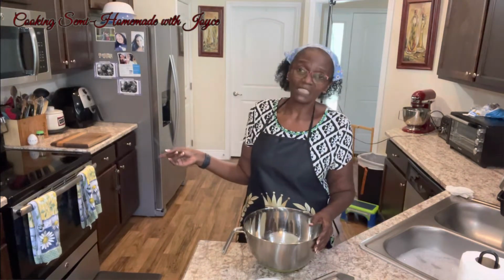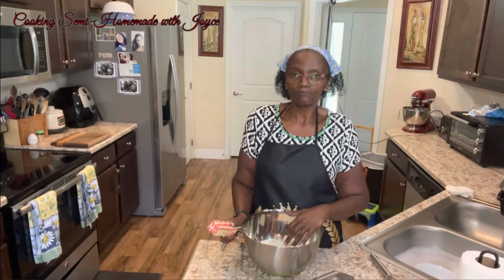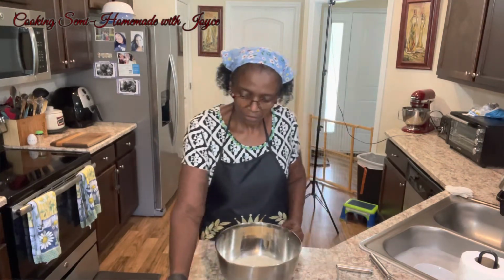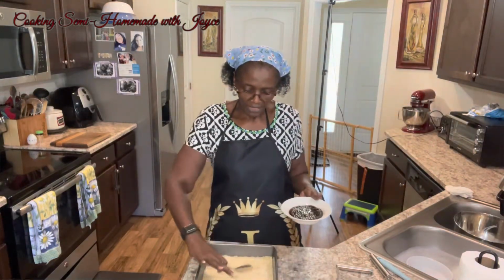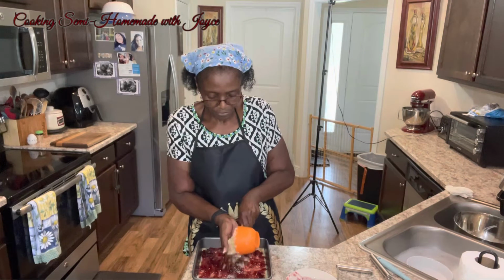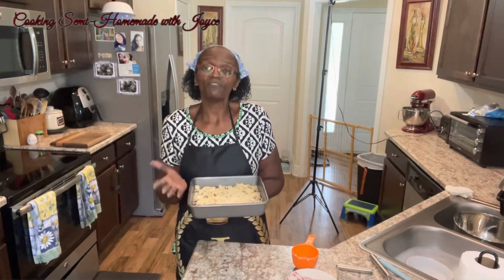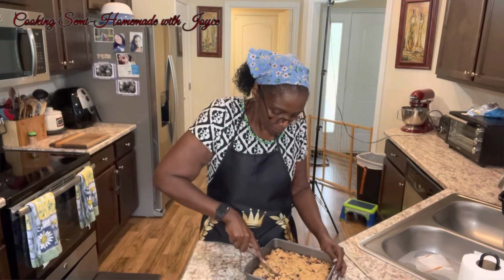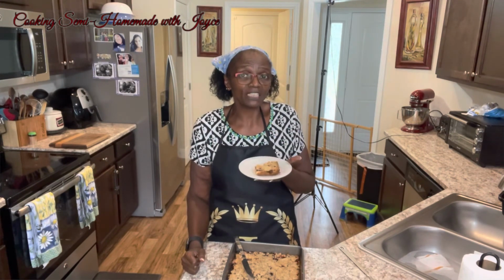Kids Will Love These Grape Jelly Bars | Homemade Grape Jelly Bars | Cooking Semi-Homemade With Joyce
Tasty Out Of School Snack Grape Jelly Bars | Grape Jelly Bars  | Cooking Semi-Homemade With Joyce

Hi guys! Welcome,  Every House should have these ingredients to make this quick and easy Grape Jelly Bars.The Ingredients are listed below.

On my channel you can expect semi homemade dessert and side dishes and a main dishes every now and then.

LOVE GOD.  LOVE PEOPLE.

Intro: 0:00
Mix ingredient 0:49
Oven 6:34
Encouraging word 6:42
outro 9:50

Ingredient
1 1/2 cup of all-purpose flour
1/2 cup of sugar
3/4 tsp of baking powder
1/2 cup of salted butter
1 egg beaten
1 cup of grape jelly

Preheat oven to 375. Grease a 9 inch square baking pan set aside. mix flour, sugar and baking powder in a bowl. Cut the butter into the flour mixture, until it looks like coarse crumbs. Then add egg and mix Reserve one cup of the mixture. Press the remaining mix into bottom of the baking pan.Spread jelly evenly over crust. sprinkle the reserve mixture over jelly  and bake for 25-30 mins. Cut into bars and enjoy

Mailing Address here:
Cooking Semi-Homemade With Joy
5000 W Midway Road
(or here)
Cooking Semi-Homemade With Joyce